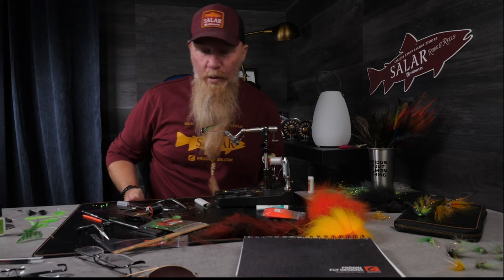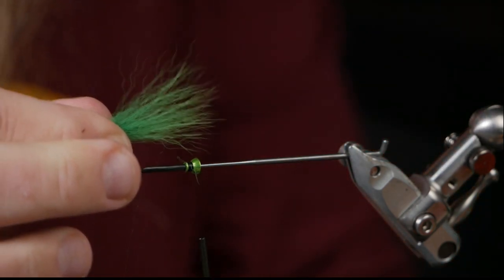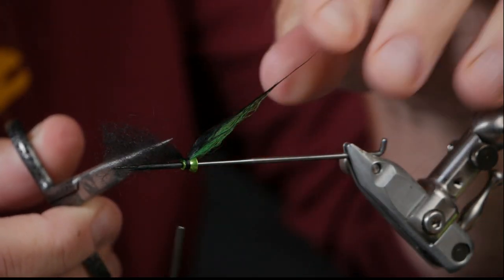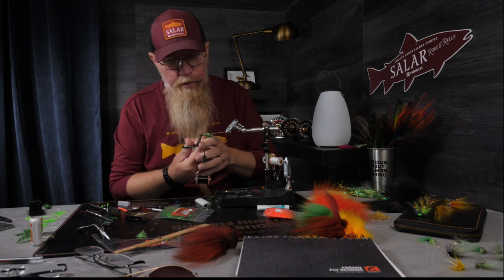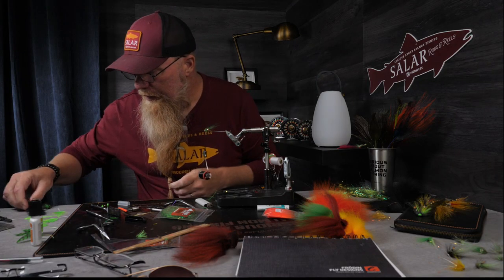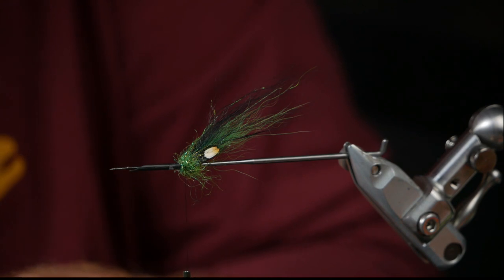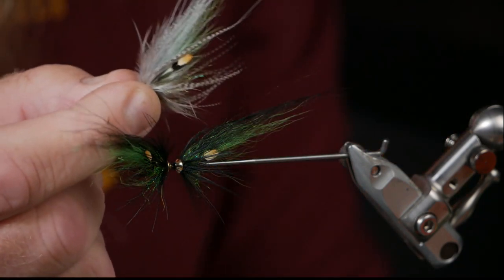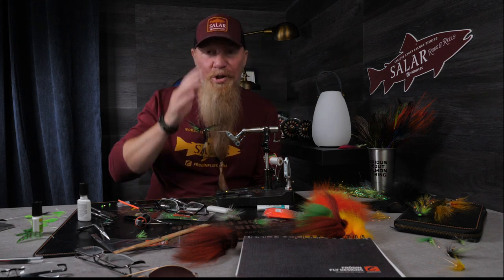How to tie a TTT "Samurai" Small Black & Green! Salmon fly for Norway!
Here is an other version of The TTT "Samurai" in a little more discreet colors (Dark green and black) no flash in the wings so the Gaudy Green SSS dubbing is all the glitter in this fly. I will tie them even smaller just on the FITS tubing in x-small and finish it off with a micro Tungsten Turbo conehead.

Cheers

Jeppe

SEO words - "fly tying tutorials" "fly patterns" "fly materials" "fly tools" "fly techniques" "salmon fishin" "steelhead fly" "steelhead fishing" "trout fishing" "sbs" "fly tying" "how to tie a fly"